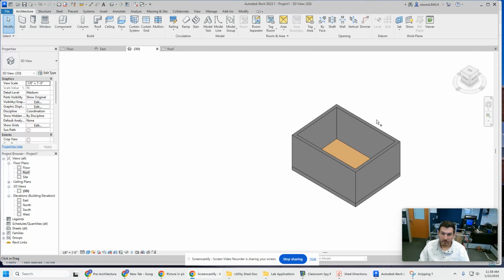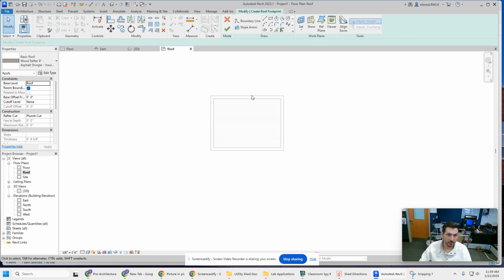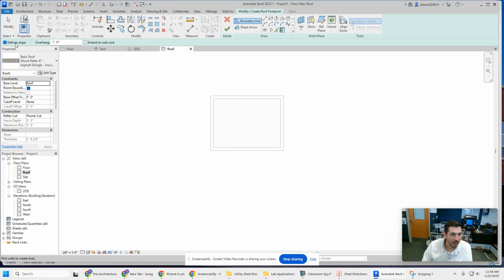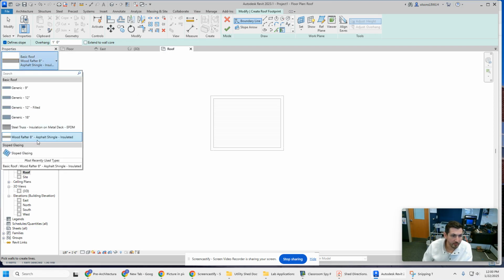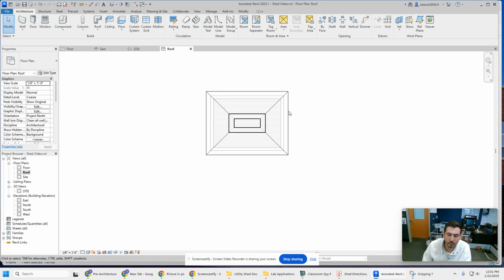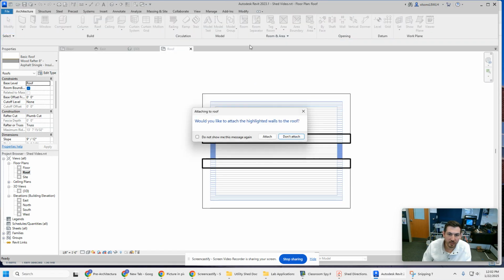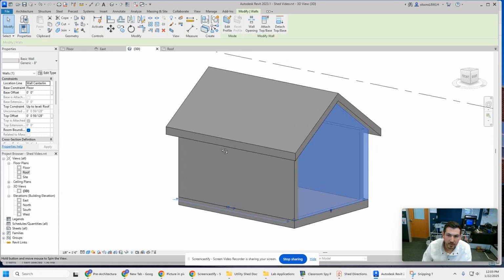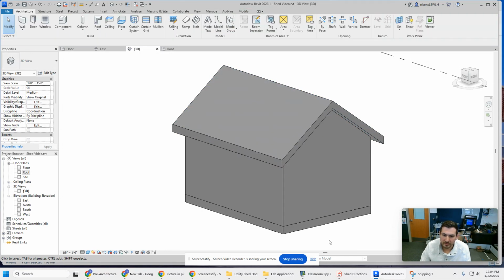Shed 4 - Gable Roof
Adding a gable roof to the shed and learning the roofing tool.